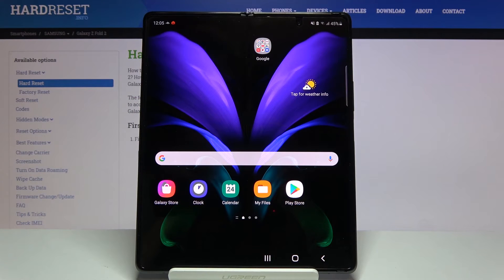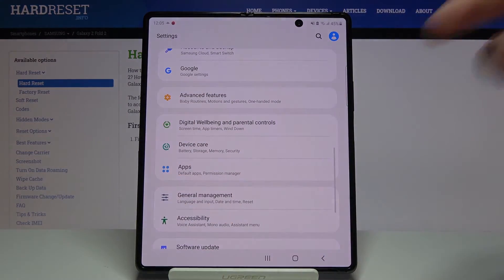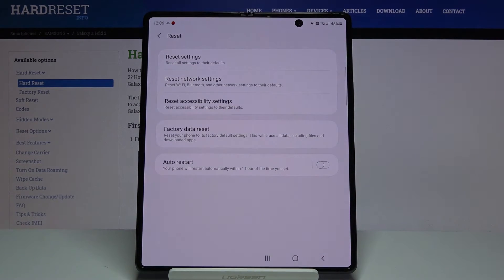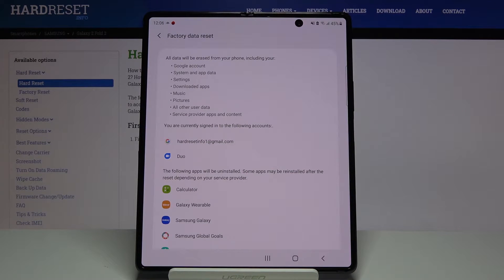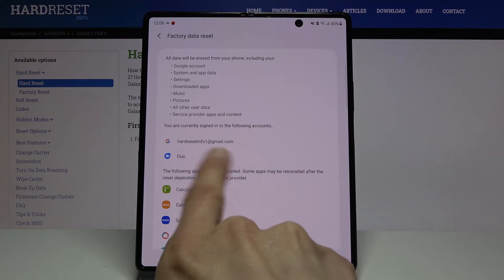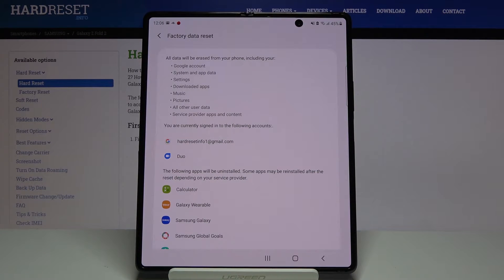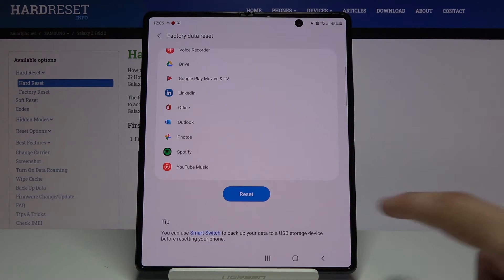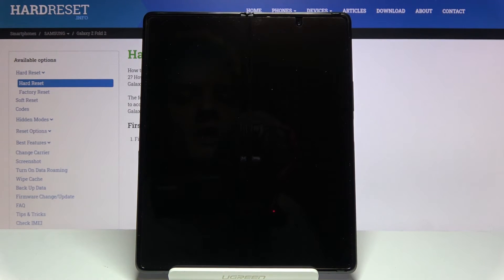How to Factory Reset SAMSUNG Galaxy Z Fold 2 - Wipe Data / Erase All Personal Staff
More info about hard reset SAMSUNG Galaxy Z Fold 2:
In this video you can find the way to hard reset SAMSUNG Galaxy Z Fold 2. If you would like to delete all personal data, restore default settings or uninstall apps you should watch this video. Let's format SAMSUNG Galaxy Z Fold 2 and restore factory configuration.

How to restore SAMSUNG Galaxy Z Fold 2? How to delete all data on SAMSUNG Galaxy Z Fold 2? How to reset SAMSUNG Galaxy Z Fold 2? How to wipe data in SAMSUNG Galaxy Z Fold 2? How to hard reset SAMSUNG Galaxy Z Fold 2? How to factory reset SAMSUNG Galaxy Z Fold 2? How to master reset SAMSUNG Galaxy Z Fold 2?